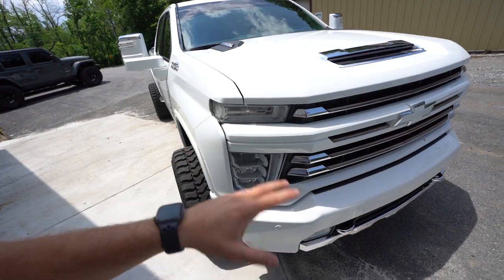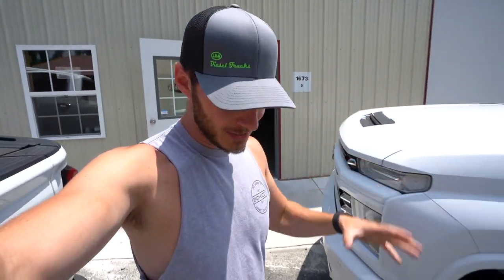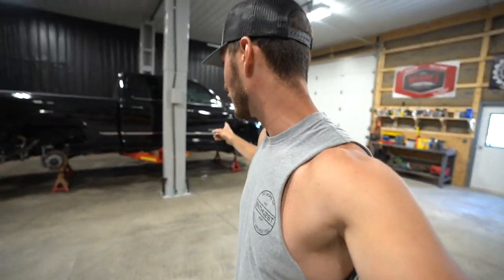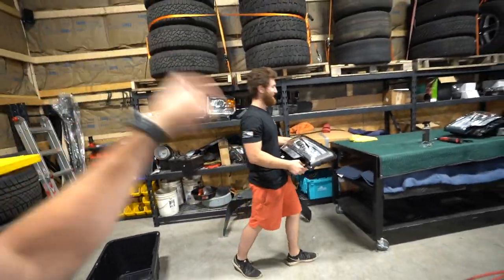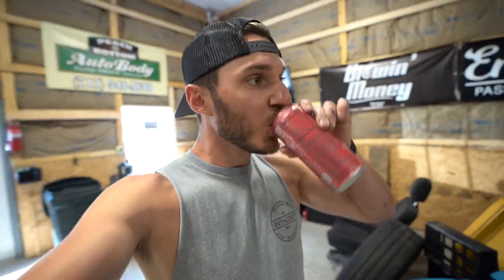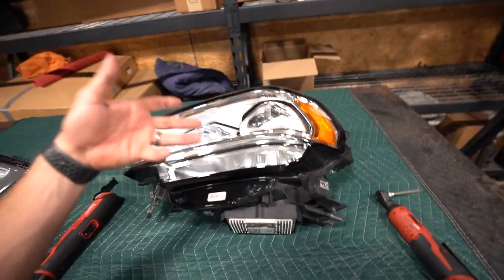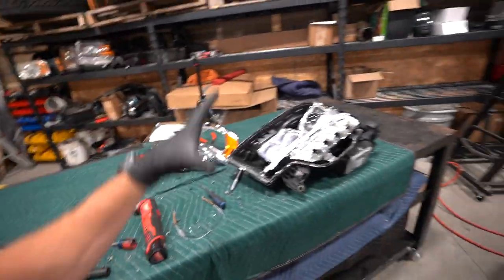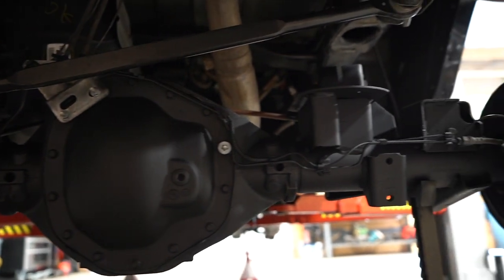The Problem With Custom Headlights..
2020 High Country Duramax + $10,000 Cash 🎟🥇
Jeep Squad! 👇
CHECK OUT TRACE. & MELLO
Lime Ridge Auto (Seriously.. Go Check Them Out!)